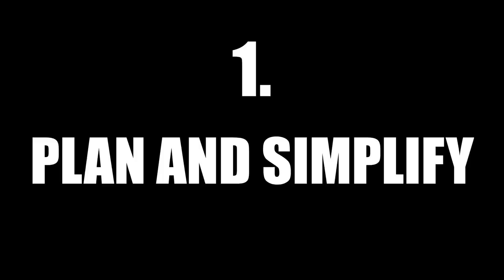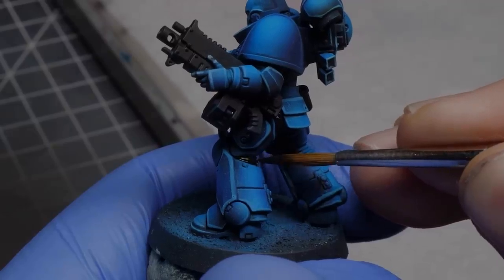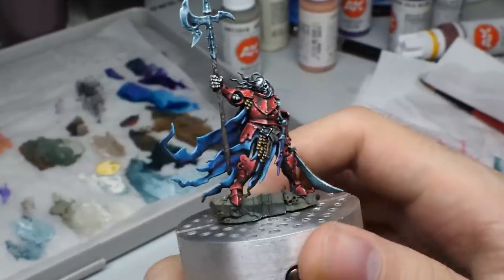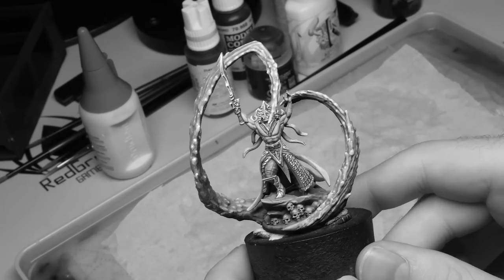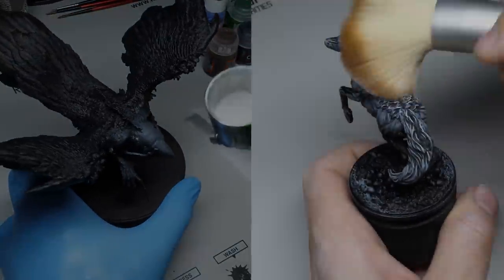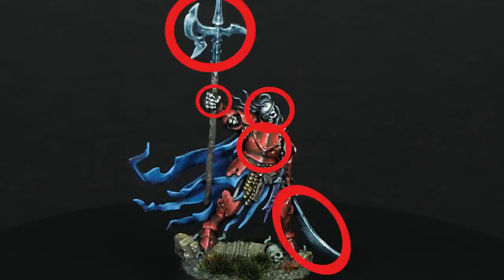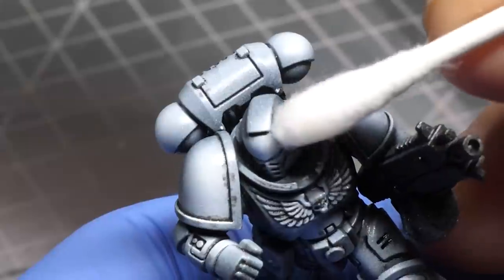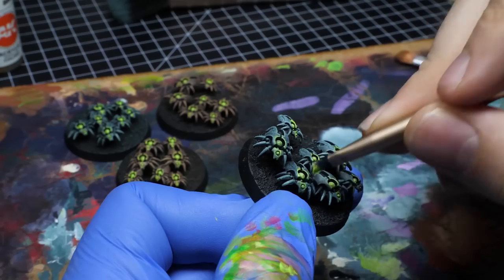7 Speedpainting Tips I Wish I Knew When I Started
Whether you paint Warhammer or any other boardgame, this tutorial will help you understand how to speedpaint more effectively.

I use following 3D printers:
Starting printer - Anycubic Photon Mono

Brushes!

I am painting miniatures for warhammer 40k, age of sigmar, marvel crisis protocol, D&D and much more! Whether it is superhero miniatures, heroic characters or space marines, I will paint them! If you are looking for some sweet miniature painting tutorials or warhammer hobby content in general, this is the right channel for you!